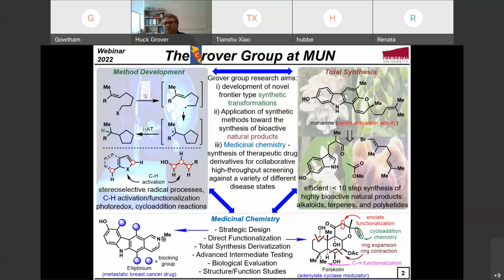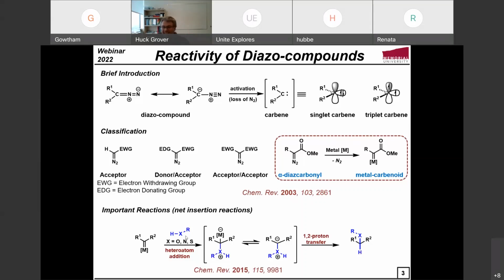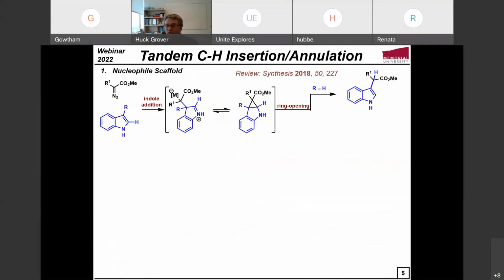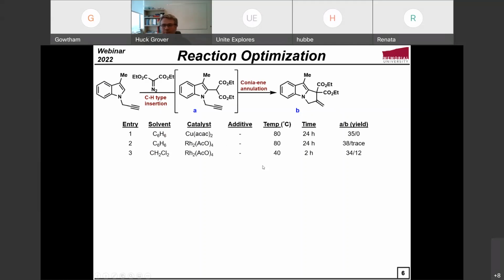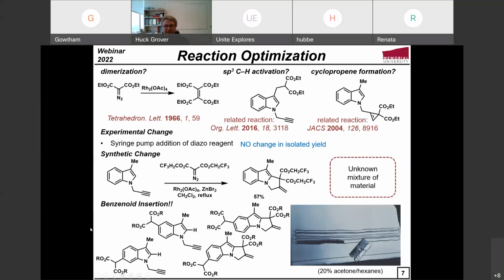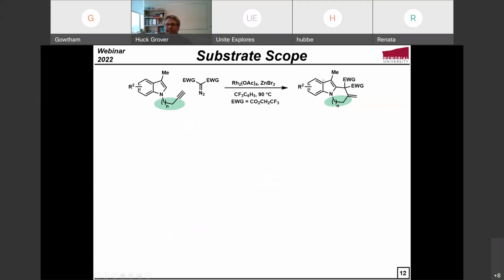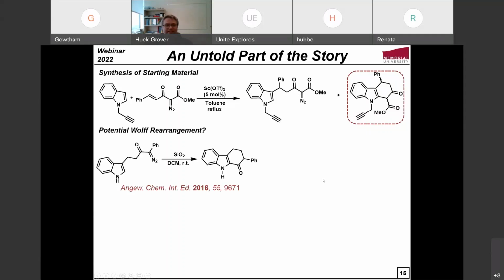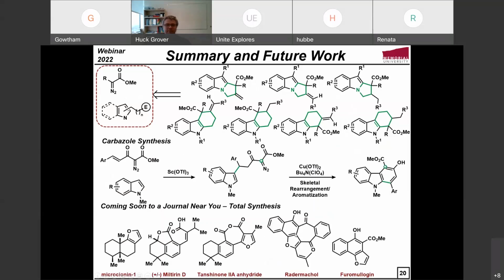Huck Grover, Canada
Development of Catalytic Cascades Involving a C–H Functionalization Step in the Synthesis of Heterocycles